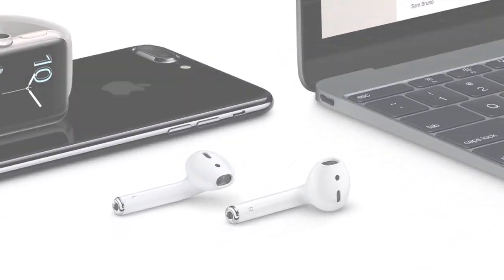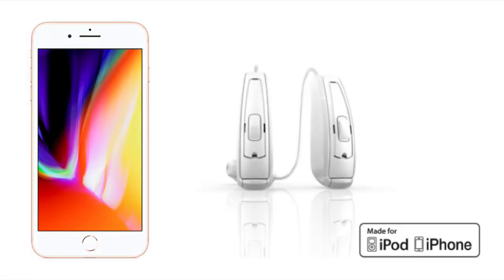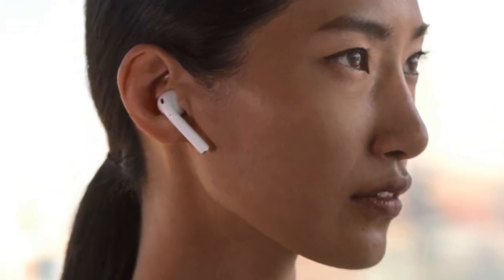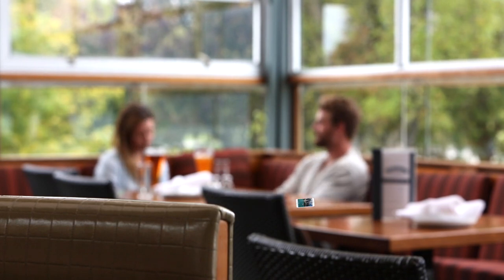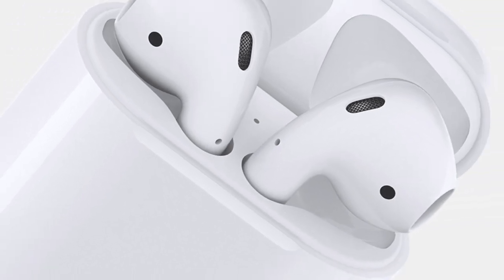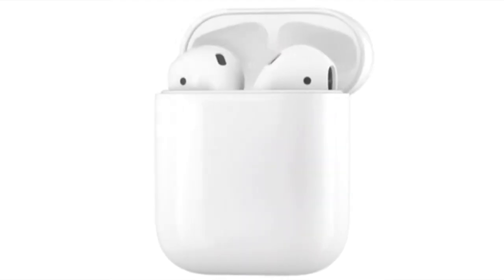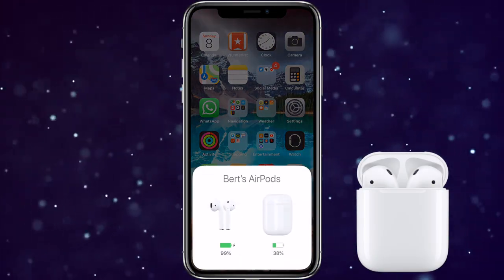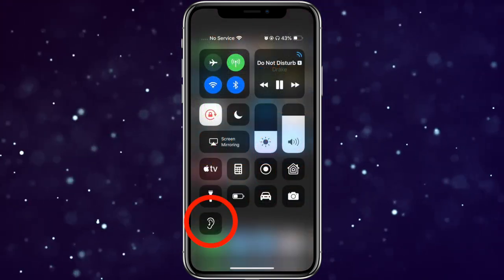AirPods with iOS 12!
This is just a short video showing you about the new feature called live listen that’s been added to iOS 12 for your AirPods.

But first what is live listen?

In 2014 Apple introduced the Live Listen feature that's designed to allow an iPhone to pair with hearing aids and then serve as a remote microphone that beams the audio the iPhone picks up with it’s microphones to the hearing aids.

So now with iOS 12, Apple is bringing this ability to your AirPods, letting iPhone users position their iPhones as a directional mic and have the audio relayed through to the AirPods.

This is a pretty cool feature, I had already started using it for late night TV viewing when I want to minimize noise and not disturb my partners sleep!  But it could also come in handy for people who are hard of hearing or need a bit of extra help separating voices in a loud environment, they could put their iPhone on the table in a noisy environment, such as a restaurant, and then have the voice of whomever is speaking routed to the AirPods as a stand-in for hearing aids.

Too be clear though, AirPods are not expected to replace dedicated hearing aid equipment now or in the future, but the ability to enhance audio fidelity while cutting down on ambient noise is a boon for some users with hearing impairments.

I was going to show you how to setup and use this great feature, but it’s since been removed from the beta, I’ll do a followup video showing how to use this great feature in the future when it’s been added back to the iOS 12 beta!

In terms of the options and normal use of your AirPods with iOS 12 nothing has really changed. The same options are available as in iOS 11 with nothing new added to the double tap menu, still siri, play/pause, next and previous track and of course off.

One minor change I’ve noticed so far using the public beta is that the battery indicator seems to pop up faster on the screen when i open my AirPods case beside my iPhone now.  Before i used to have to wait about 15-20 seconds, now it seems to pop up in less then 5 seconds! So I feel that’s a great improvement!

Hopefully Apple adds live listen back to the beta sooner rather than later so I can show you all how you use it, as I’m already missing it for late night tv viewing, it was a really handy solution for me!!